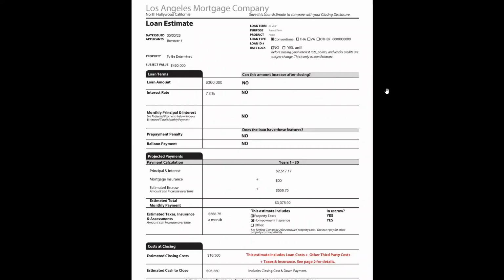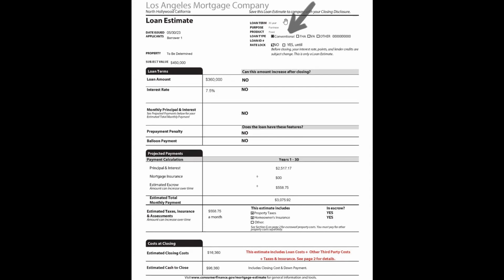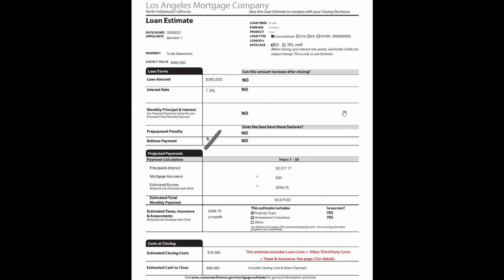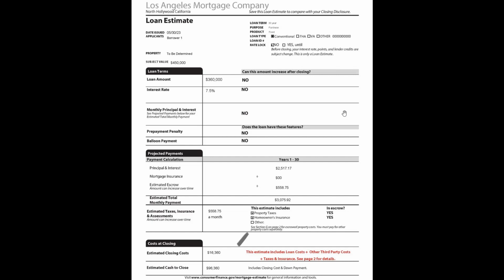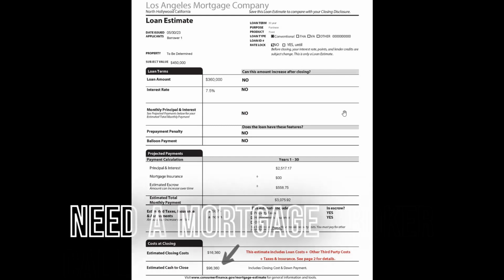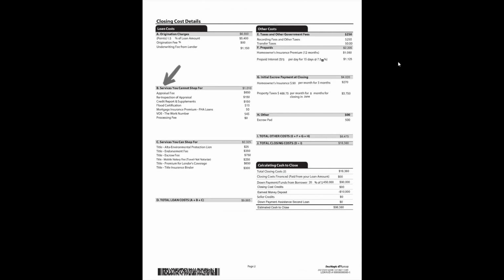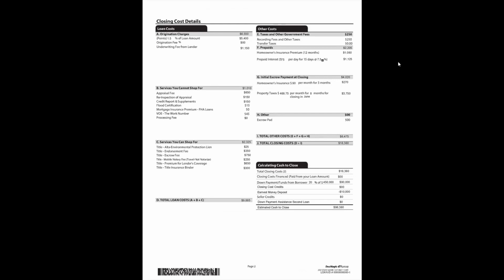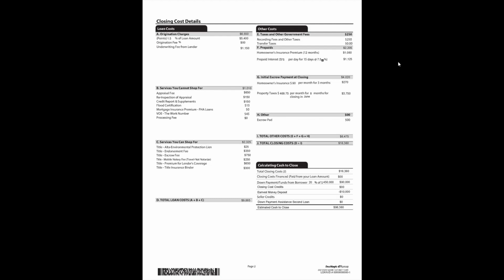How to read a Home Loan Estimate aka LE that replaced the GFE (Good Faith Estimate) in 2013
In this video you will learn how to read a loan estimate and see the itemized fees charged in a transaction. For both buyers and anyone refinancing their home.